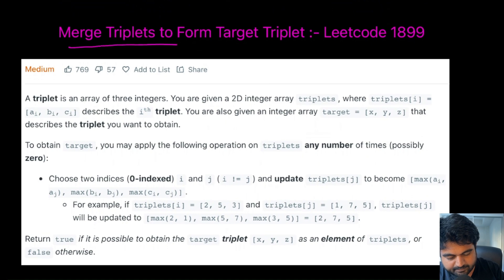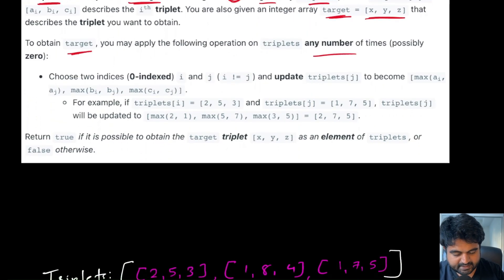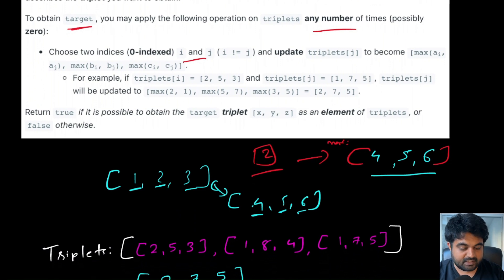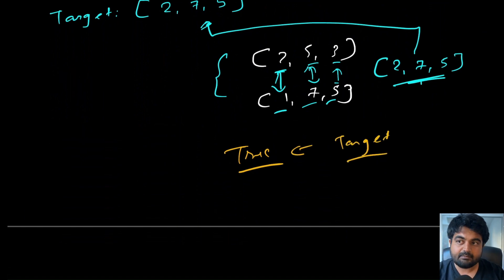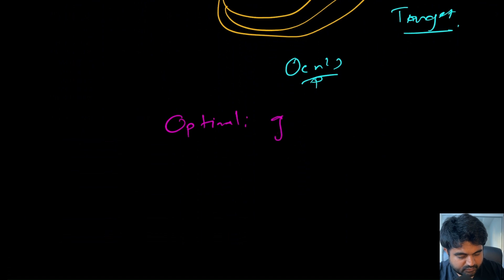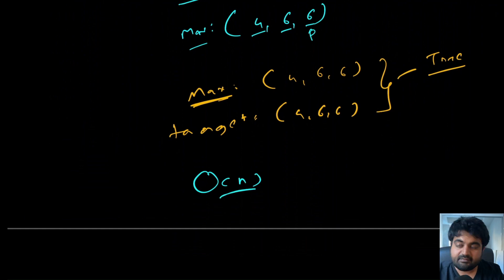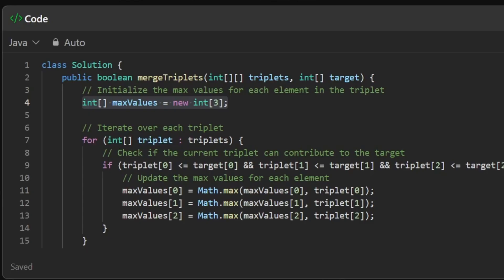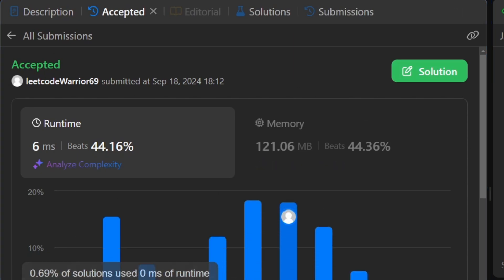Merge Triplets to Form Target Triplet: 1899 - google interview question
This question is part of leetcode important questions, data structure important questions, and it is also one of the most asked dsa interview questions that has been most asked in coding interview question.

Welcome to our in-depth tutorial on LeetCode Problem 1899: Merge Triplets to Form Target Triplet. In this video, we'll guide you through understanding the problem statement, exploring various solution approaches (brute force, better, and optimal), and explaining a fully-detailed Java implementation. This is part of the most asked coding questions in placements and this is a data structure important questions

This Problem was recently asked in following companies in Technical Coding Interview:

Amazon interview,
Adobe interview,
Google interview,
Apple interview,
Microsoft interview,
Facebook interview,
Bloomberg interview,
Uber interview,
Spotify interview,
Goldman Sachs interview,
Expedia interview,
Oracle interview,
Yahoo interview,
Zoho interview,
Visa interview,
Morgan Stanley interview,
IBM interview,
JPMorgan interview,
Walmart Global Tech interview,
VMware interview,
tcs interview,
Square interview,
Snapchat interview,
Citadel interview,
Infosys interview,
Accolite interview,
SAP interview,
eBay interview,
Cisco interview,
Citrix interview,
Nvidia interview,
GoDaddy interview,
Deutsche Bank interview,
Splunk interview,
Optum interview,
Siemens interview,
Cognizant interview,
ByteDance interview,
Twitter interview,
Nagarro interview,
ServiceNow interview,
Qualcomm interview,
PayTM interview,
Yandex interview,
Airbnb interview,
Wayfair interview,
Groupon interview,
Capital One interview,
HBO interview,
Poshmark interview,
ZScaler interview,
United Health Group interview,
Shopee interview,
Epam Systems interview,
Athenahealth interview,
LinkedIn interview,
Yelp interview,

Understanding the problem: 00:00
Brute Force: 03:01
Optimal Solution: 03:59
Code: 08:47

FAANG,
Meta,
Google,
Amazon,
Netflix,
Microsoft,
apple,
doordash,
roblox,
stripe,
instacart,
uber,
lyft,
linked In,
pinetrest,
bloomberg,
robinhood,
Goldman Sachs,
box,
two sigma,
byte dance,
air bnb,
nuro,
ui path,
oracle,
data bricks,
waymo,
dropbox,
coinbase,
snowflake,
snap,
nvdia,
broadcom,
slack,
intel,
cisco,
indeed,
salesforce,
wayfair,
okta,
splunk,
service now,
coursera,
square,
upgrade,
mozilla,
yelp,
unity,
ebay,
affirm,
stach adapt,
amplitude,
github,
wish,
brex,
etsy,
chime,
shopify,
amd,
GoDaddy,
IBM